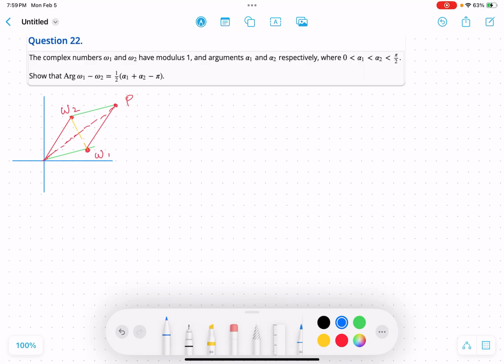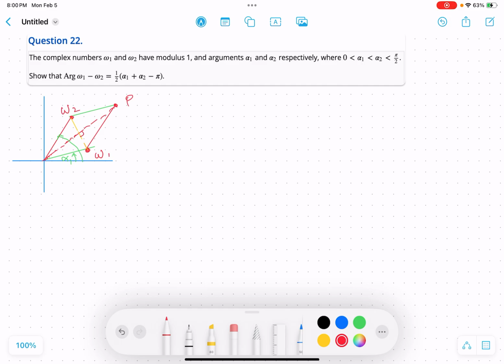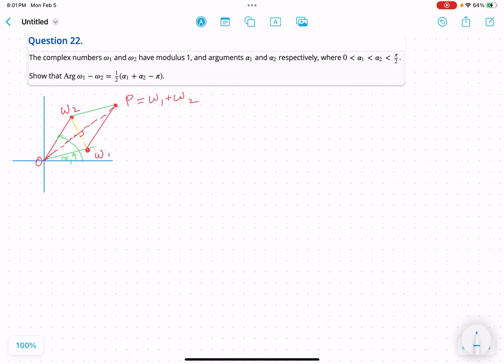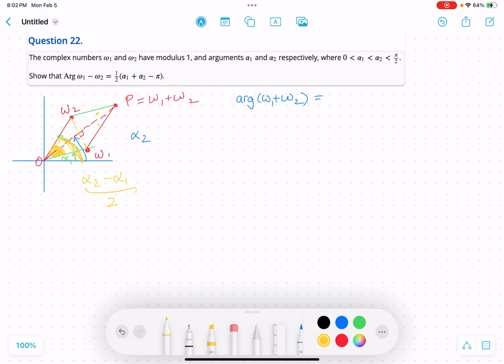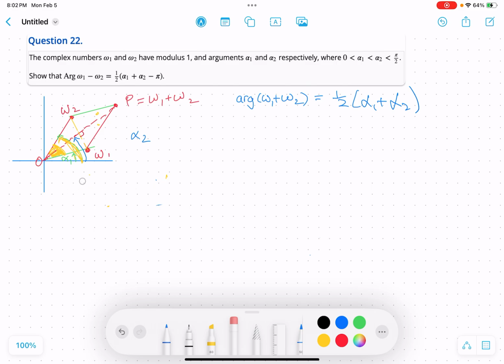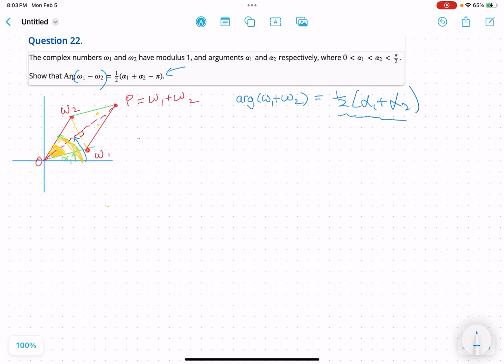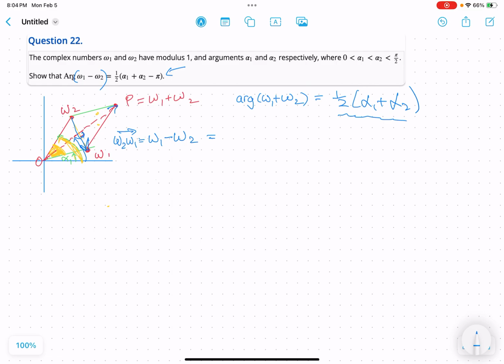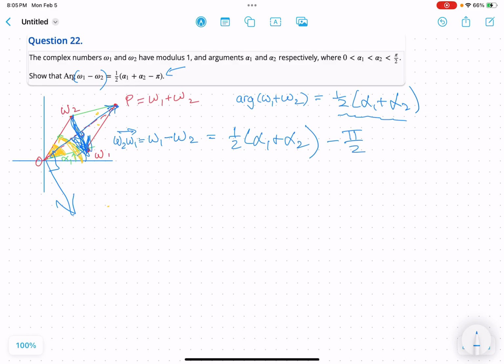Ext2 Ex1E Q22